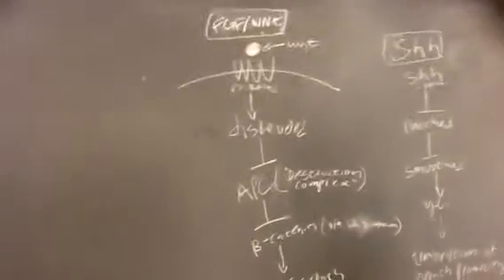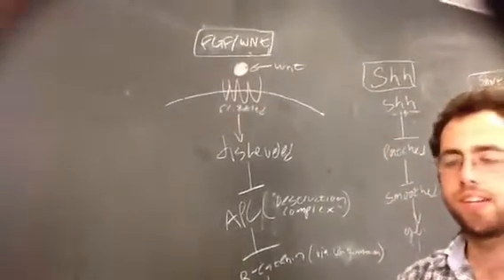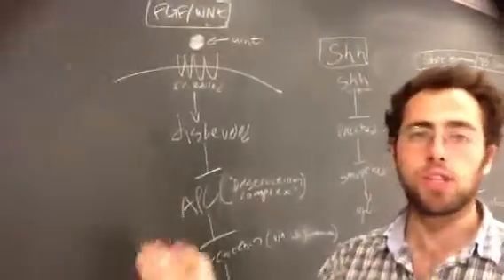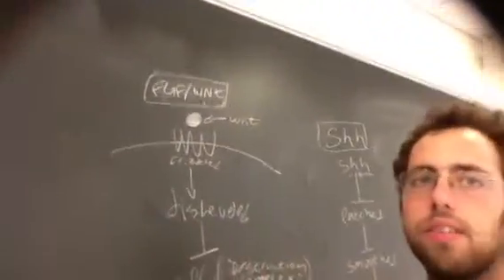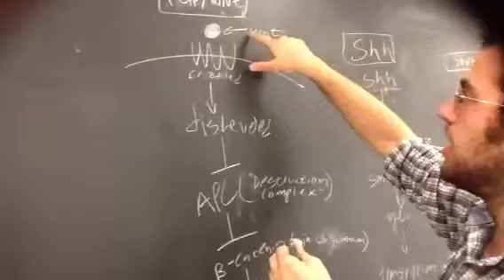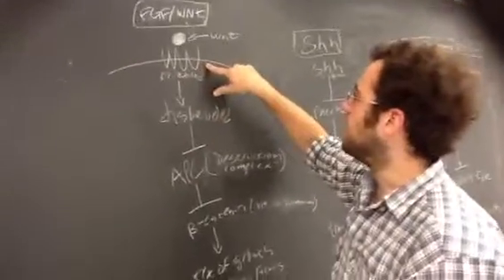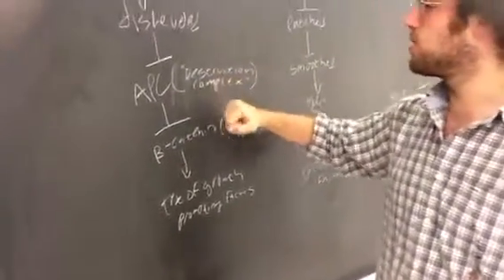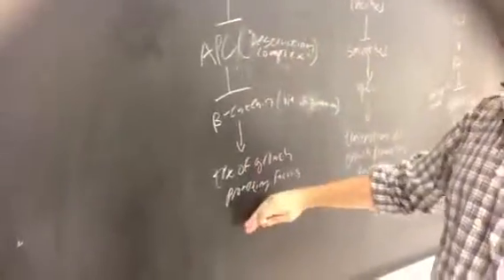Fgf wnt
Video 10